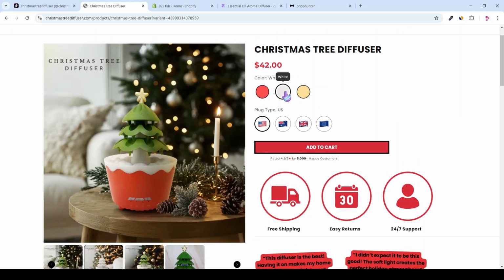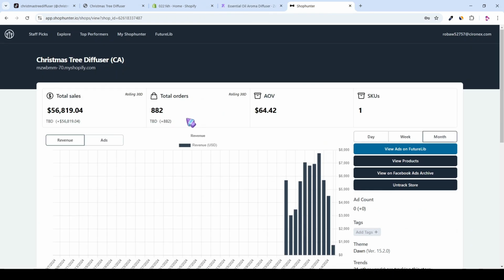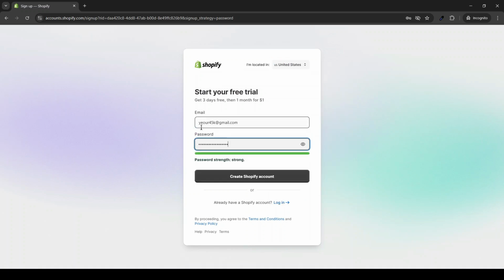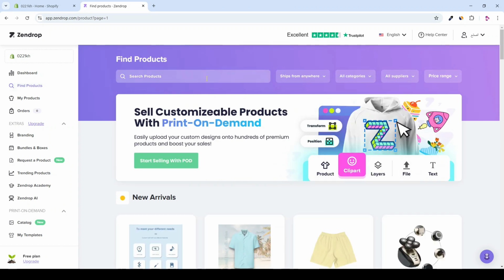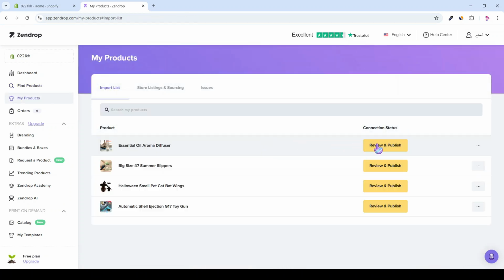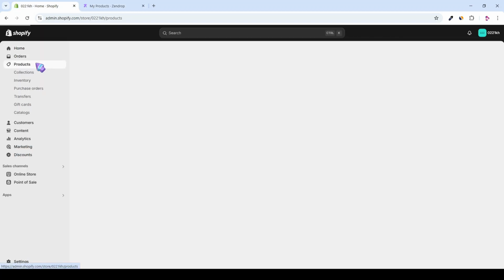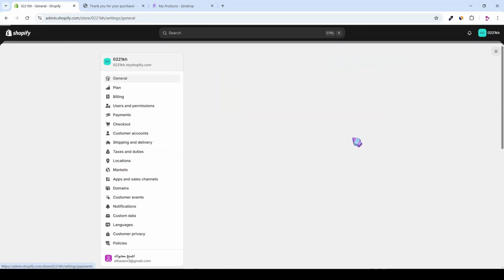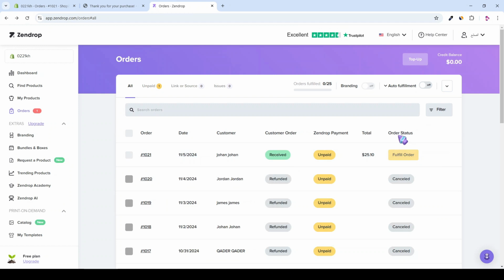$38,000/week Shopify Dropshipping Product (Copy This)